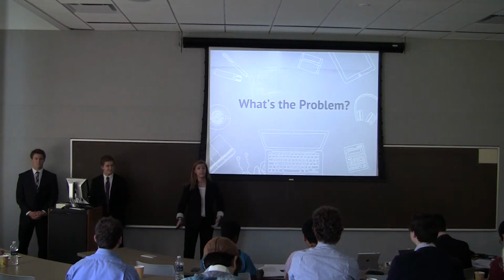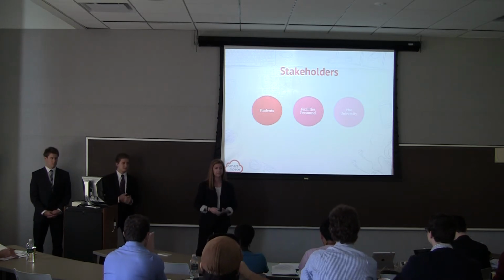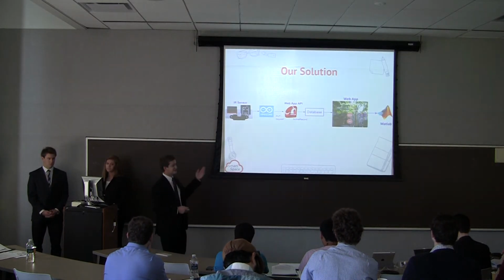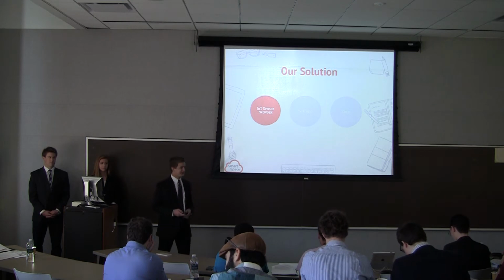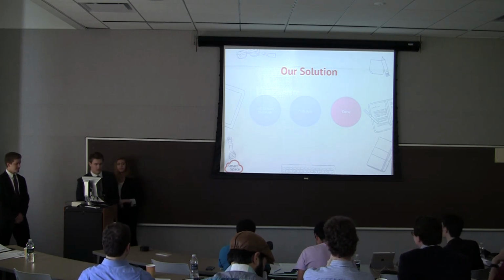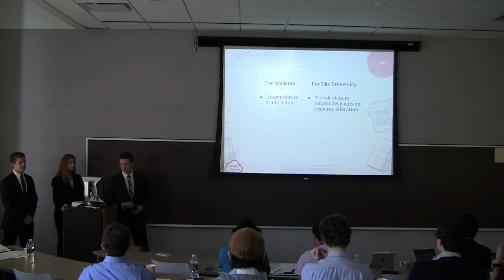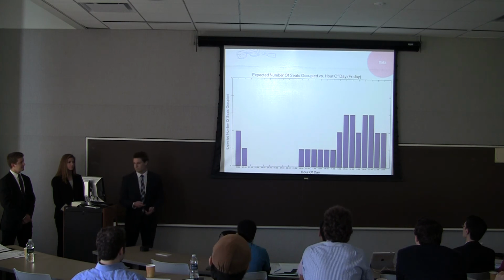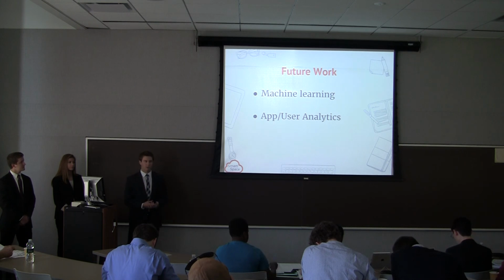SmartSpace Final Presentation